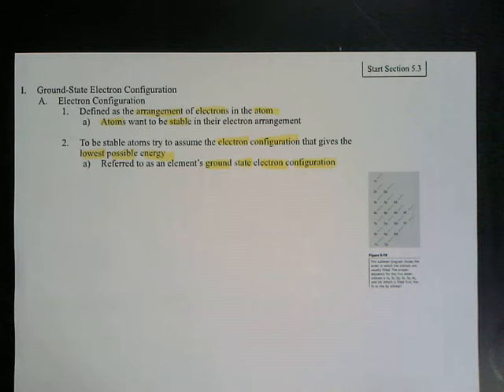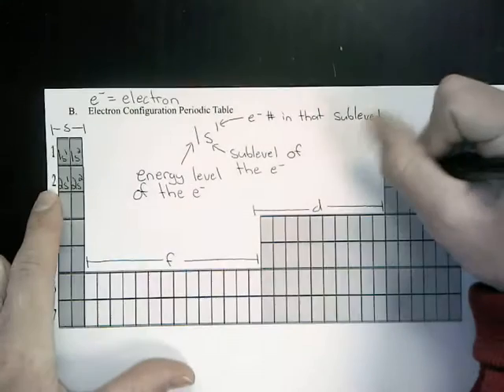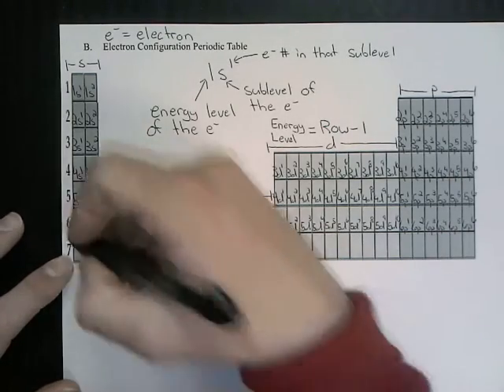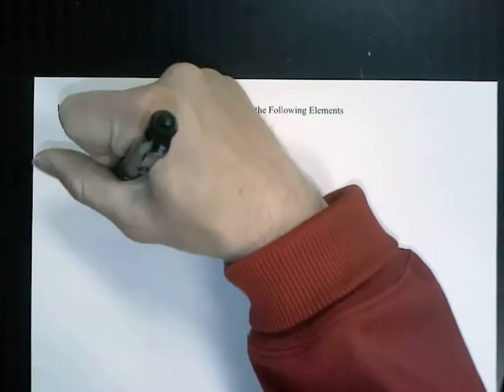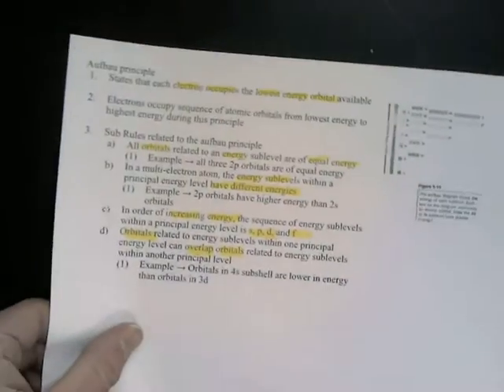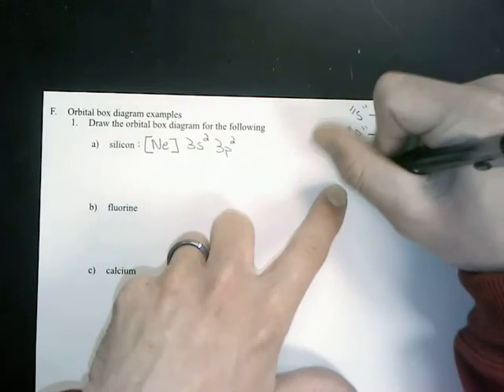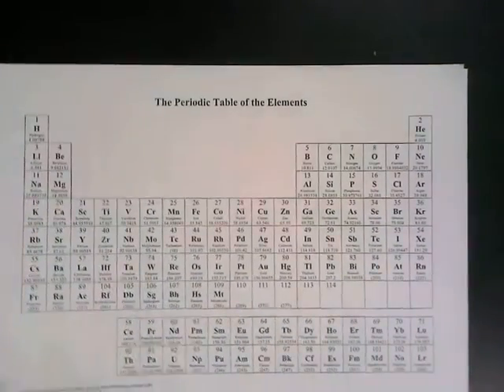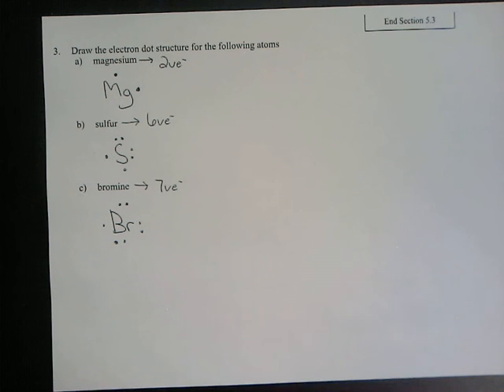Section 5.3 Notes